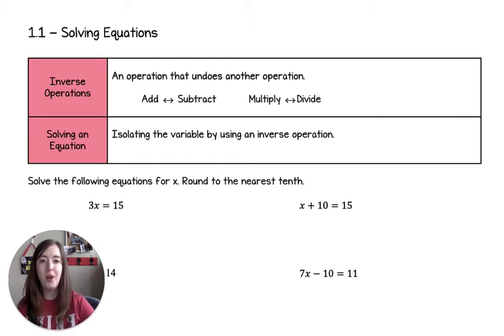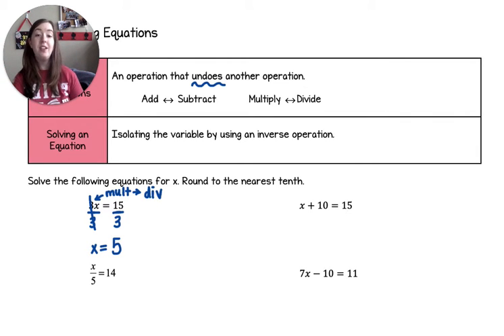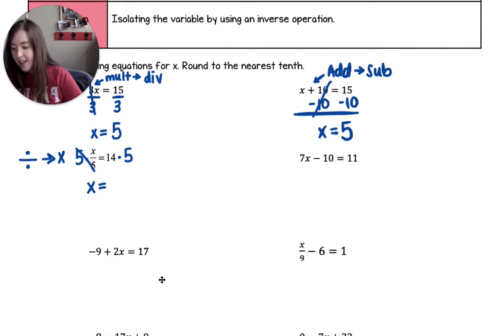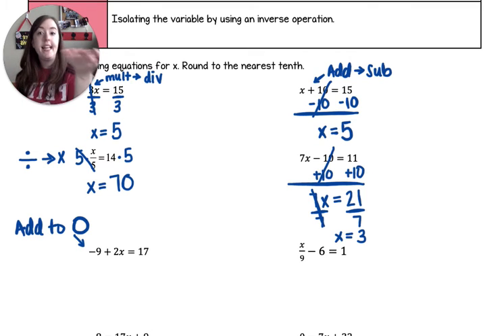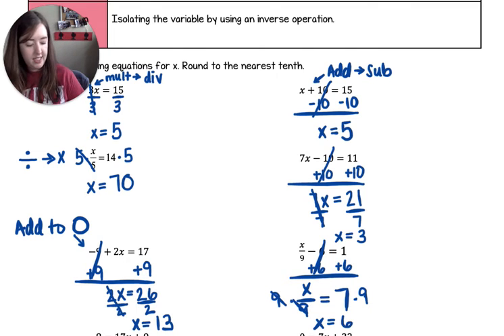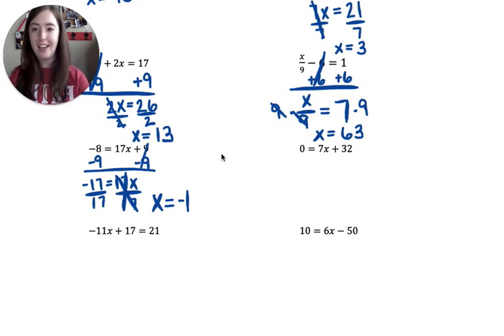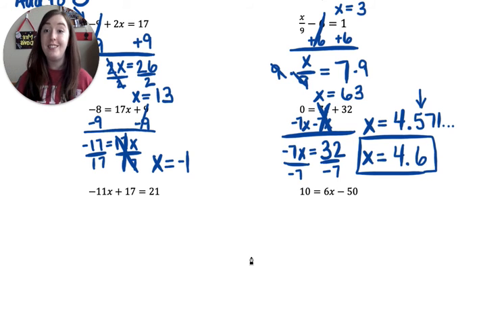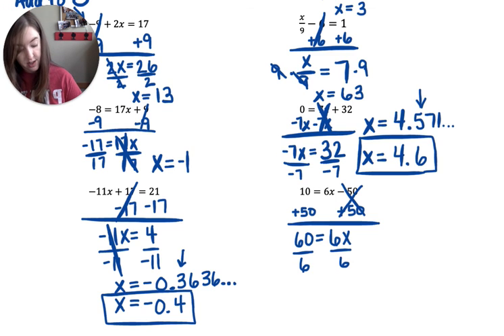1 1 Solving Equations